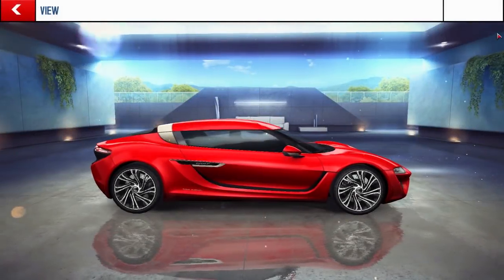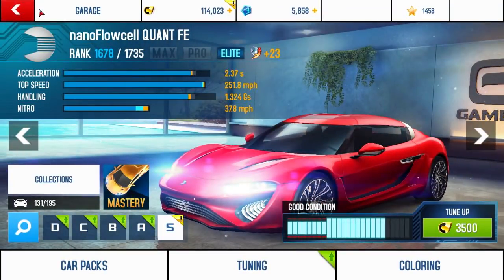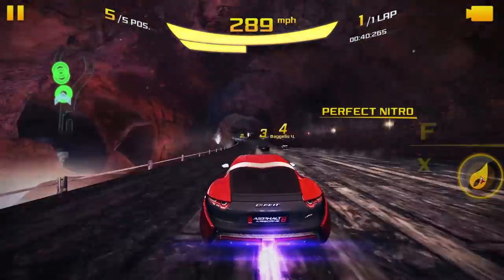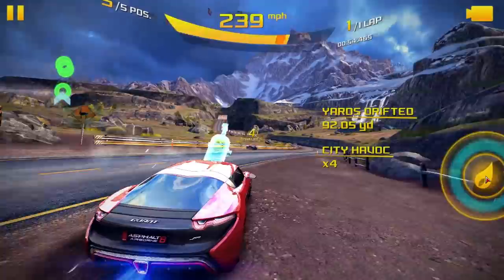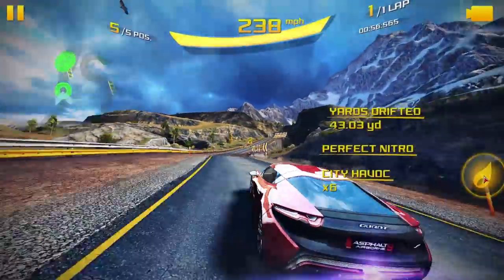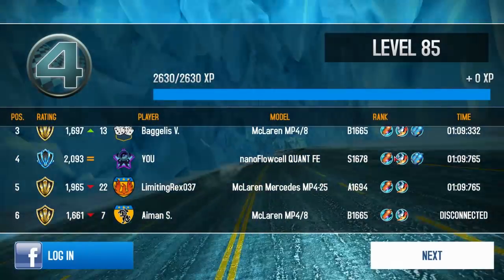SPEEDBOAT RACES! nanoFlowcell QUANT FE (Rank 1678) Multiplayer in Asphalt 8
I test the nanoFlowcell QUANT FE in multiplayer, and find that although it easily beats MP4/8s, and sometimes MP4-25s, it faces defeat to Vulcans and Hommages due to its much lower top speed. Enjoy! :D